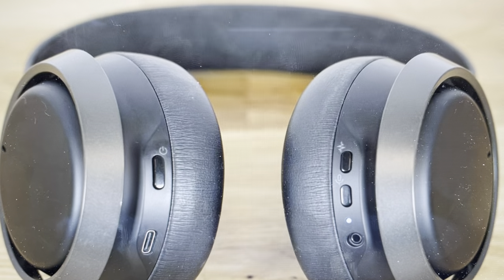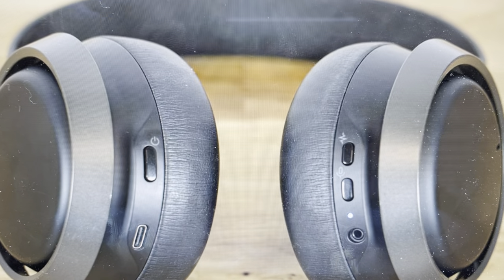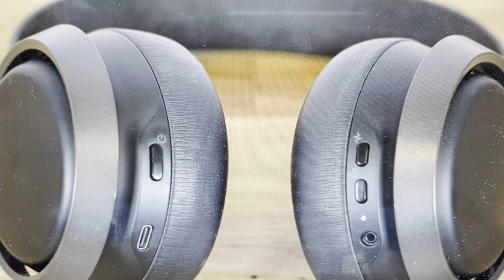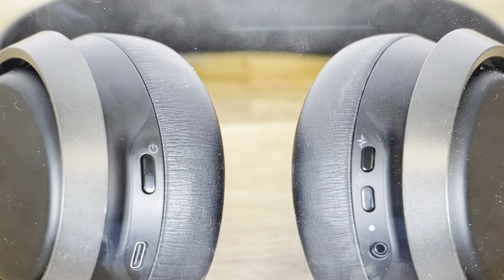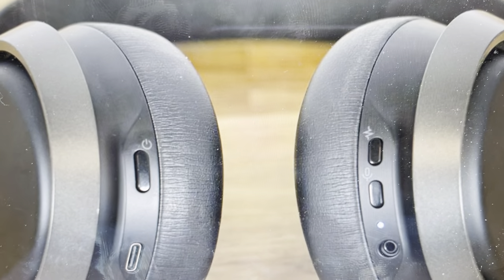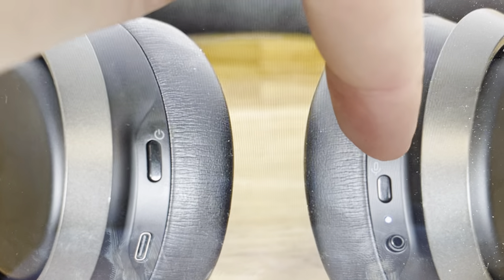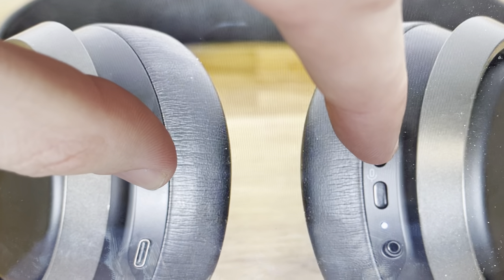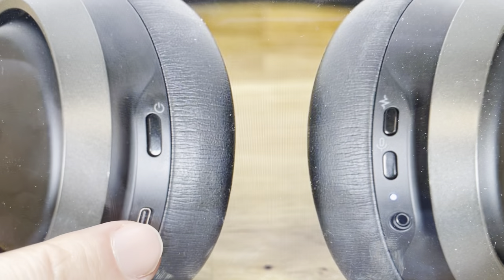Hard Reset Philips Fidelio L3 Noise Cancelling Headphones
How to hard reset the bluetooth on Philips Fidelio L3 Noise Cancelling Headphones if they are not connecting or not pairing or there is only sound out of the left ear or you need to troubleshoot other problems, a hard reset to factory default settings can fix a lot of issues.